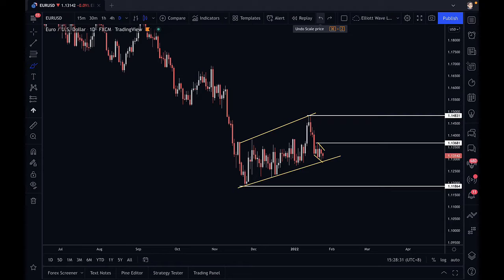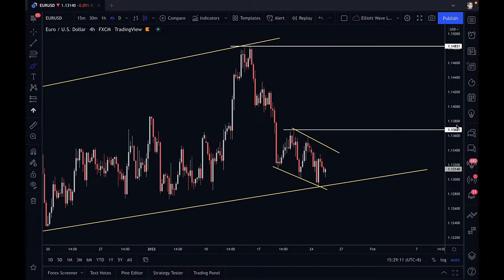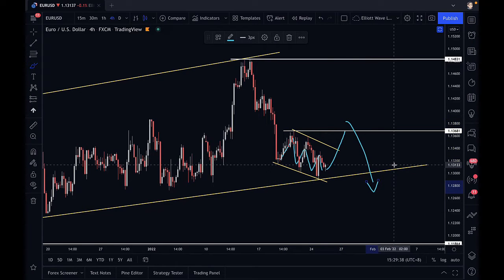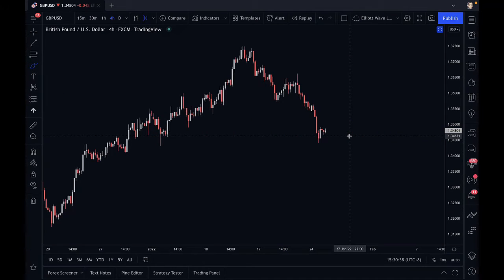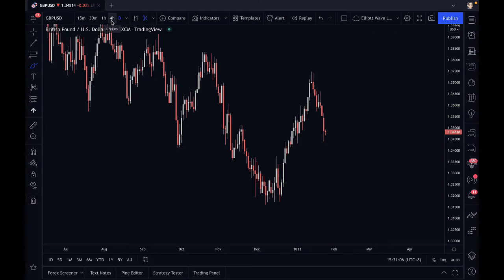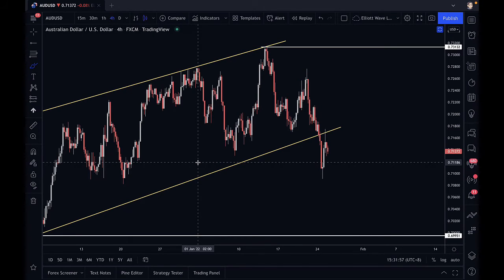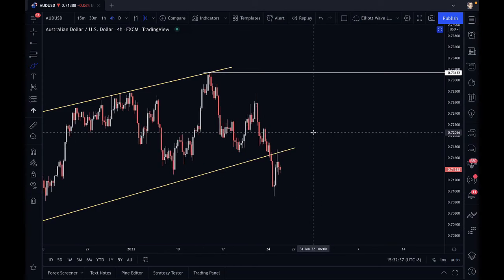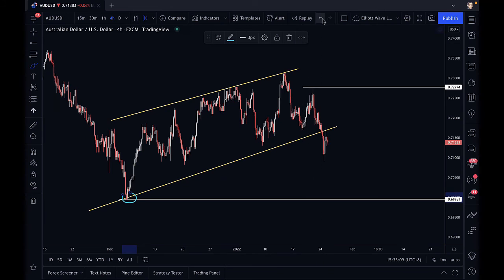Weekly Market Analysis on EUR, GBP and AUD - 25th Jan 2022